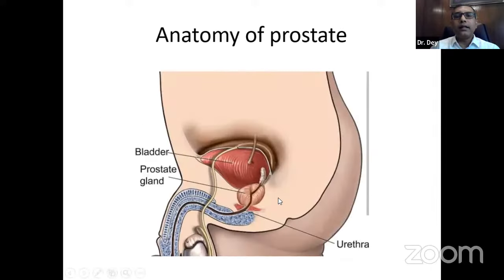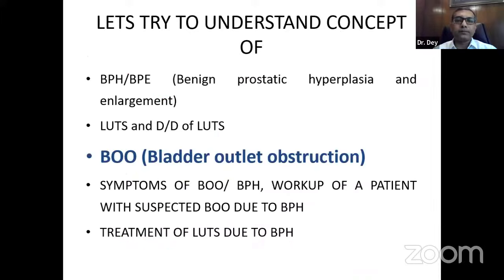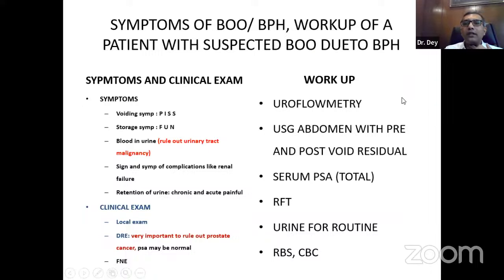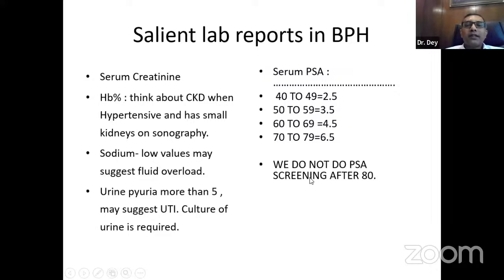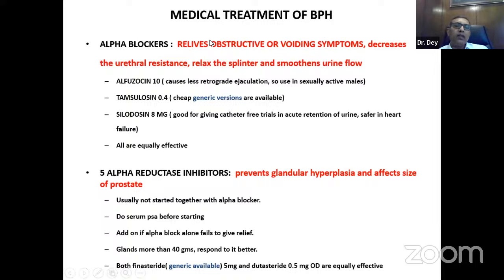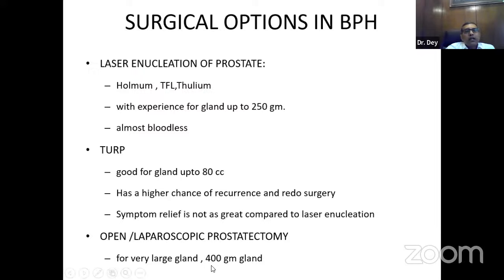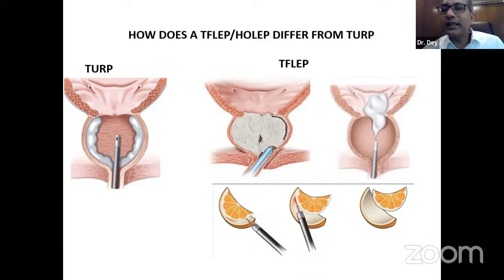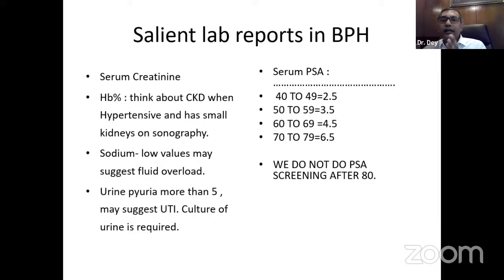All about Prostate